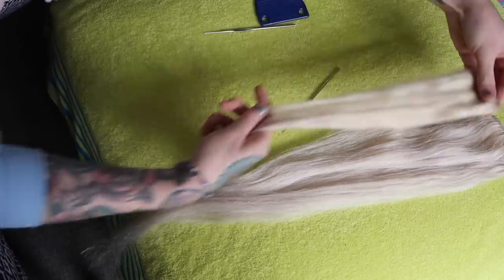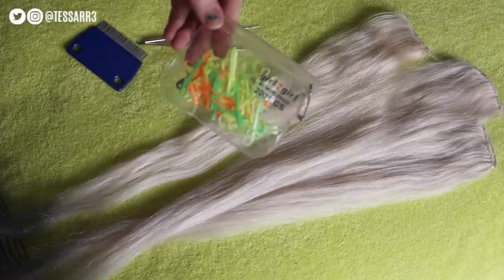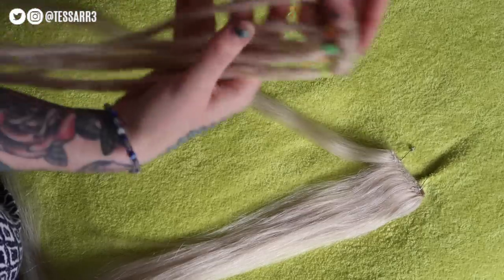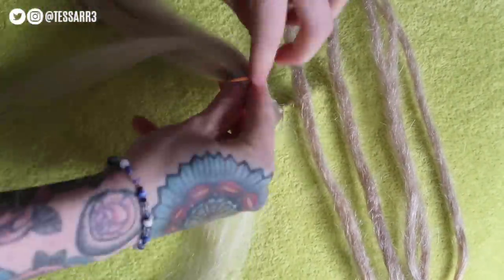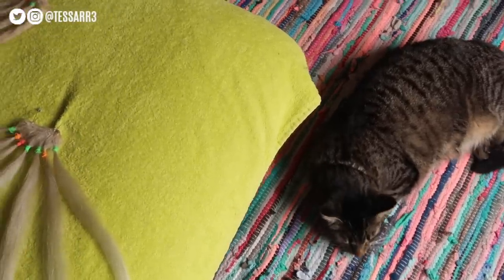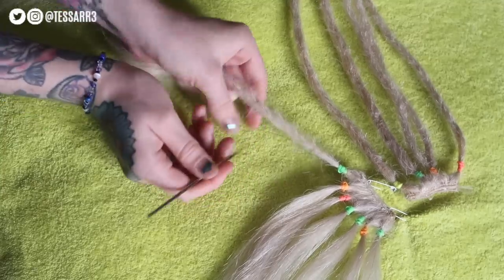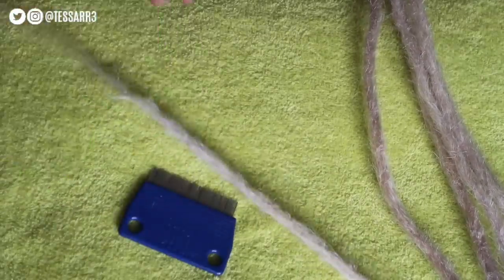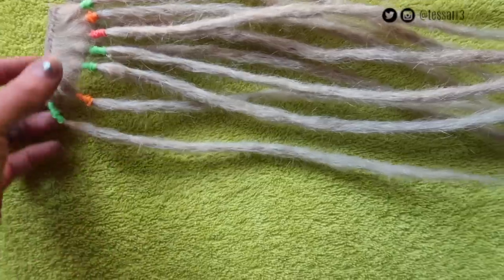DIY DREADLOCK EXTENSIONS - TUTORIAL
Quick and EASY way to make dreadlock extensions from weft/ clipin human hair extensions.. for your hair! DIY - TUTORIAL

Hair extensions were toned with silver shampoo..

How I tone blonde hair...

Items used:
crochet rook sizes 0.75mm/ 1.00mm
thin tooth metal comb
rubber bands
Safety pins..

Thank you for all your support.